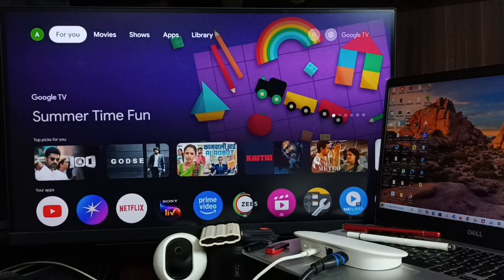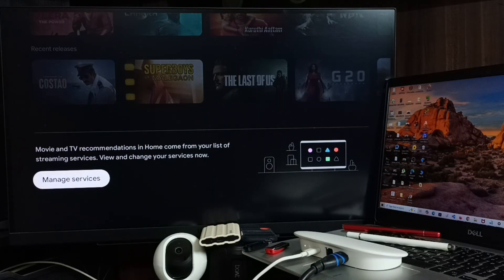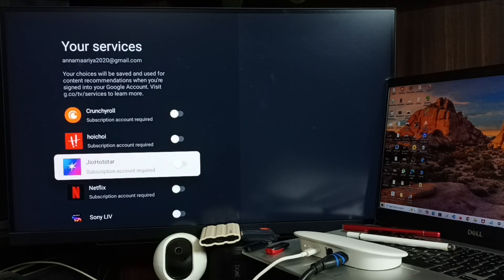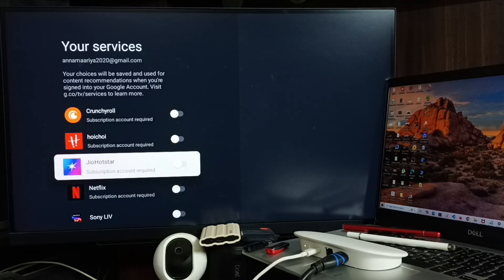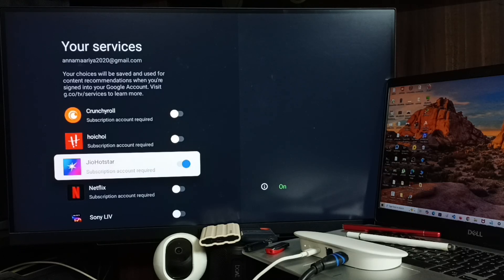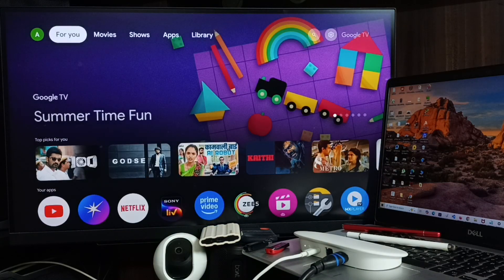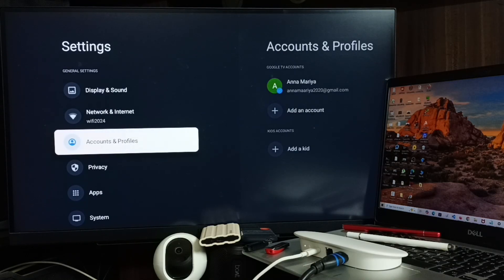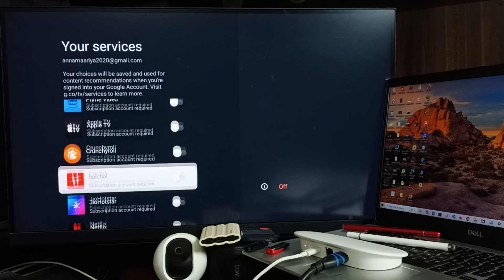2 Ways Add/Remove Jio Hotstar Movies Shows from Home Screen & Recommendations | Google TV Streamer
2 Ways Add or Remove Jio Hotstar Movies Shows from Home Screen & Recommendations | Google TV Streamer 4K
Learn how to easily add or remove JioCinema and Disney+ Hotstar movies and shows from the Google TV home screen and recommendations. Whether you're using the Google TV Streamer 4K, Chromecast With Google TV, or any Android TV device running Android TV OS 14 or Android TV OS 15, this tutorial helps you personalize your Smart TV experience. Compatible with QLED TV, OLED TV, LED TV, Mini-LED, MicroLED, 4K TV, UHD TV, Full HD TV, and HD TV. Utilize the Voice Search Remote and Smart Home Control to enhance your viewing preferences.

google tv jio hotstar, disney+ hotstar on android tv, chromecast google tv hotstar, customize google tv apps, google chromecast tv, android tv os content control, smart tv personalization, google tv recommendations, google tv streamer 4k hotstar, jio cinema on google tv, manage apps on android tv, jio hotstar movies shows control, android tv os 15 settings